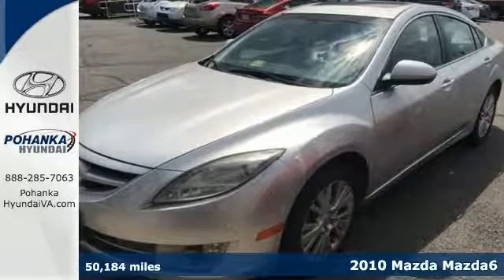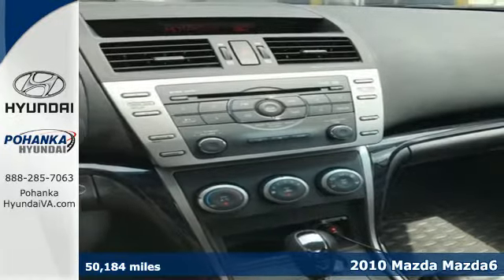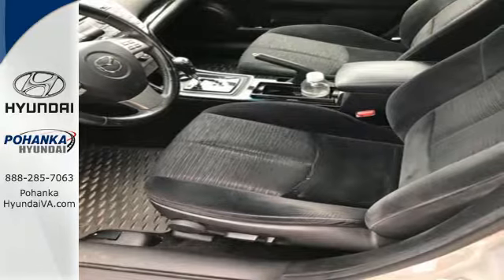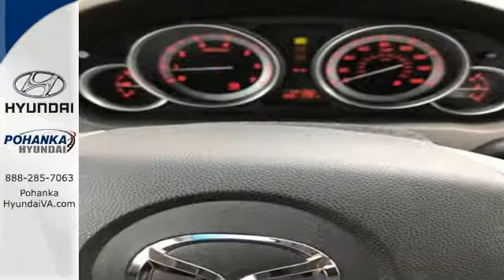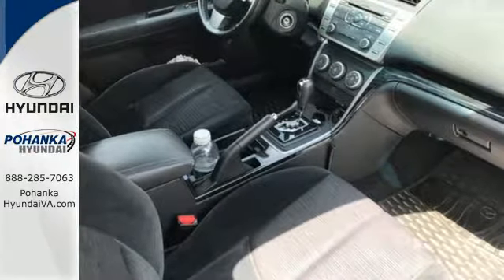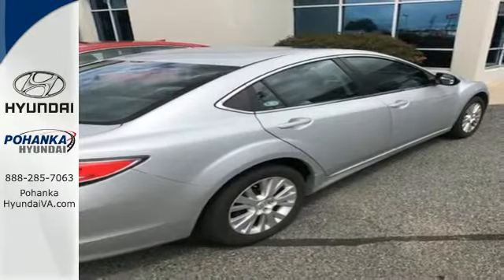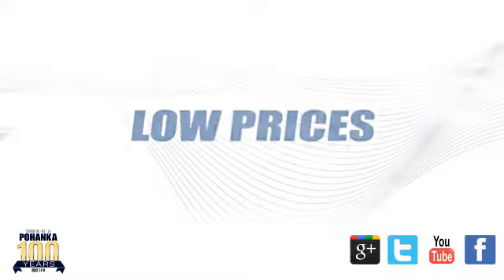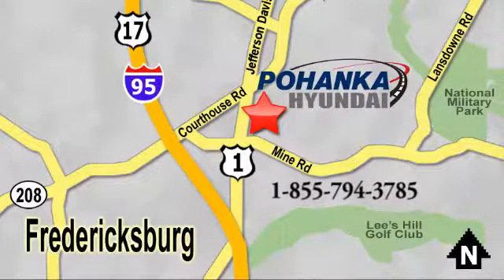Used 2010 Mazda Mazda6 Fredericksburg VA Richmond, VA HHA583352A - SOLD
Year: 2010
Make: Mazda
Model: Mazda6
Trim: i
Engine: 2.5L 4-Cylinder DOHC 16V
Transmission: 5-Speed Automatic with Manual Mode and Overdrive
Color: Silver
Interior: Gray
Mileage: 50184
Stock #: HHA583352A
VIN: 1YVHZ8CH1A5M17165
You Win! Look! Look! Look! brbrTired of the same tedious drive? Well change up things with this stunning 2010 Mazda Mazda6. Heck fire! This little car only has 50k miles, it's basically still new! A little slice of heaven here folks! Consumer Guide Midsize Car Best Buy. brbrWe make every effort to provide accurate information, please verify options and price before purchase, Pohanka is not responsible for errors or omissions. All vehicles subject to prior sale. Quoted price available on in-stock units only. All prices are exclusive internet prices only. Financing is subject to approved credit through designated lender. Price plus tax, tags, and dealer processing fee of $699.

Address:
5200 Jefferson Davis Hwy